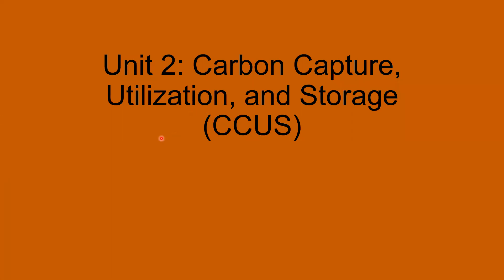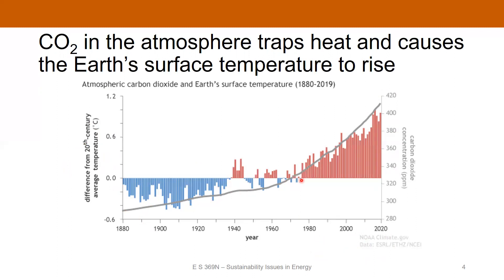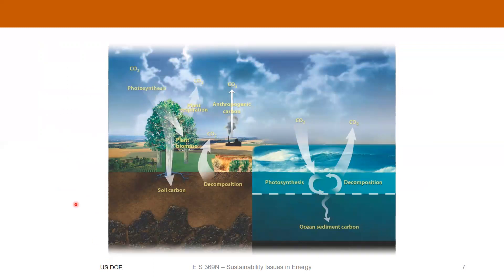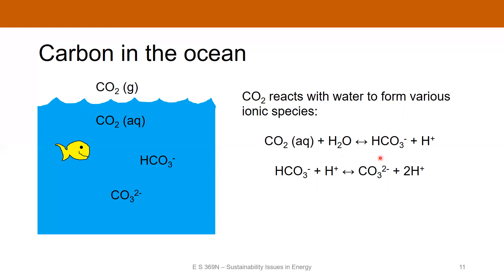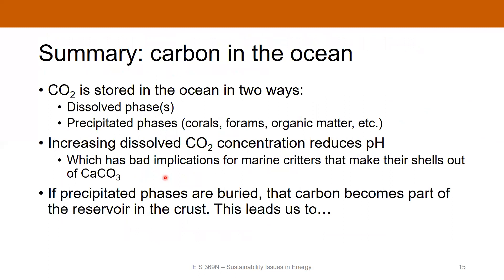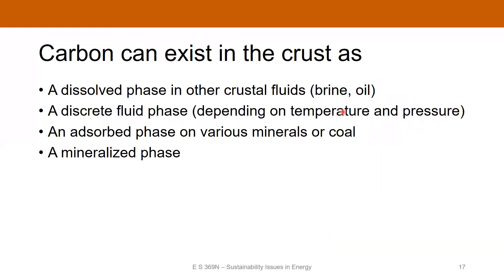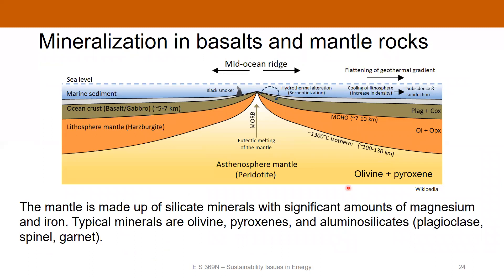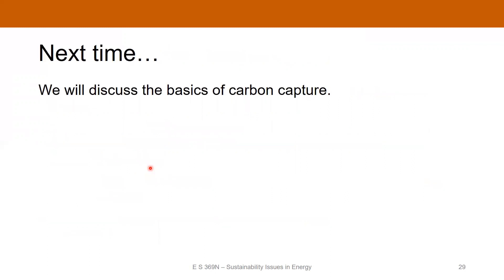Lecture 2.1: The carbon cycle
I introduce the global carbon cycle and describe potential reservoirs that can be used to store atmospheric carbon.